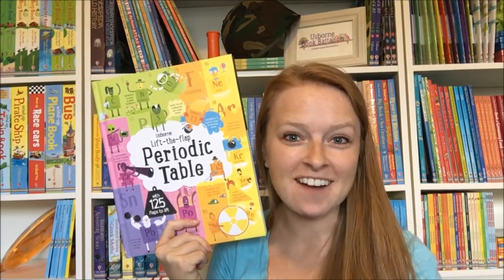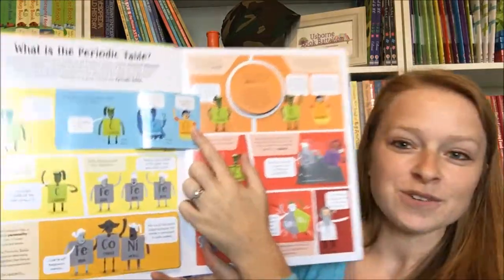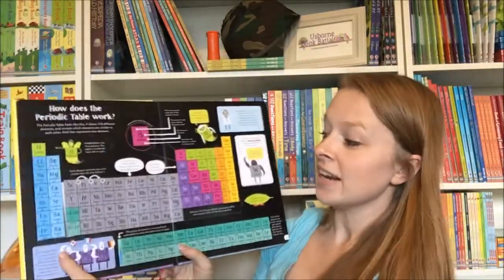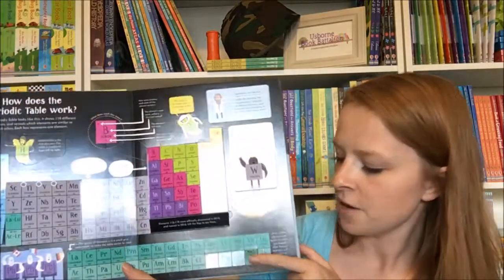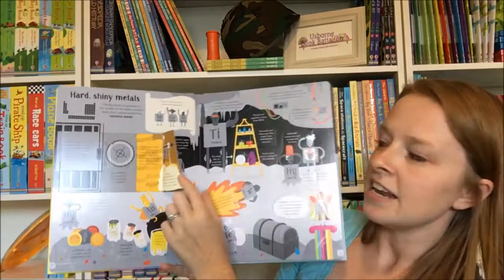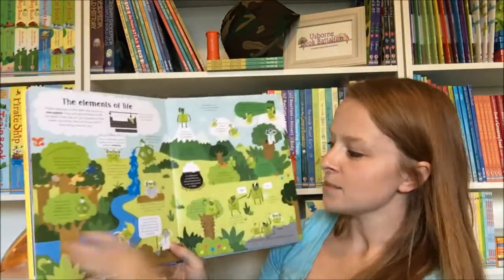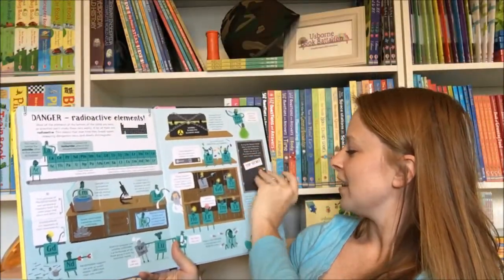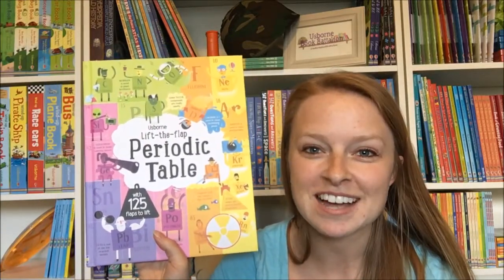Usborne Lift the Flap Periodic Table